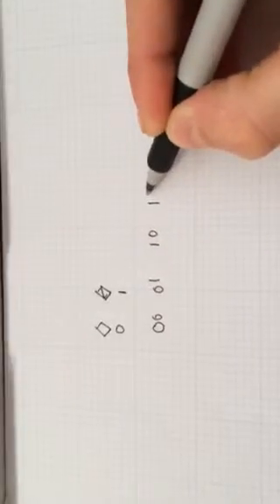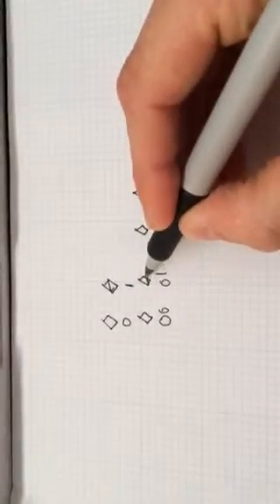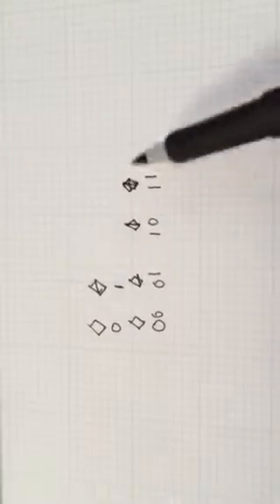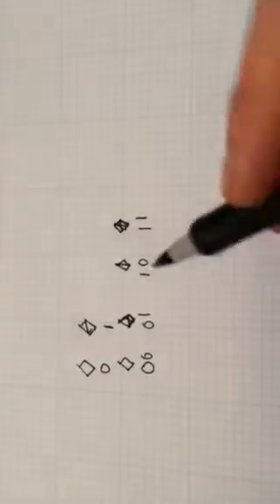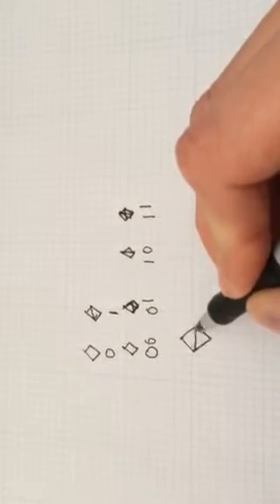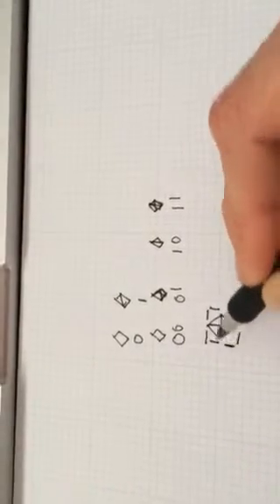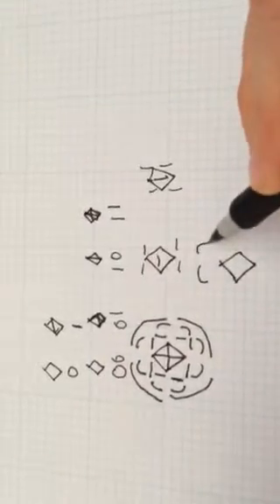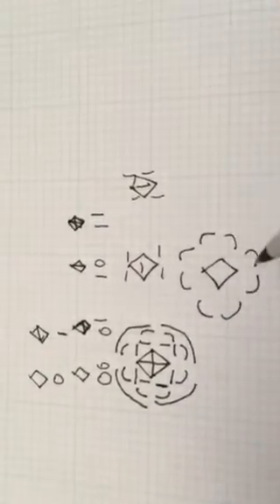How to think in Visual Binary (Part 1)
Introduction to Visual Binary Code